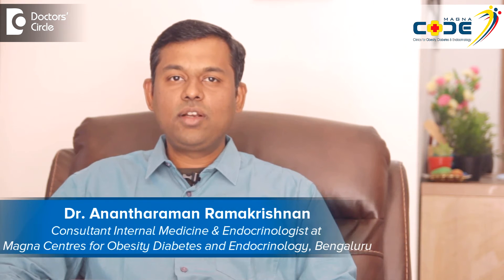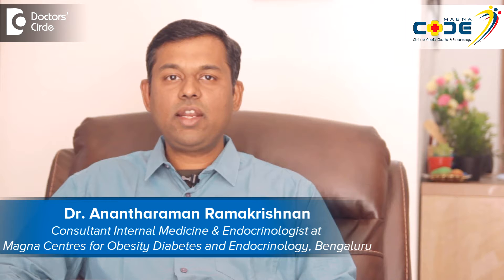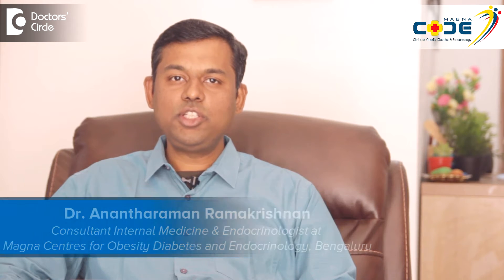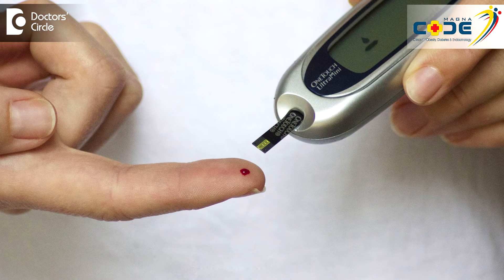Does Diabetes affect eyes|Are eye injections dangerous-Dr. Anantharaman Ramakrishnan|Doctors' Circle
When  you  have  diabetic  eye disuse, sometimes  you  can have  accumulation of   water in  the macula or  the centre  part of the  retina.  So in order  to reduce the  water in the central part of the  retina or the macula , the macular  region, we  give something called  as  intravitreal injection. The eye doctor gives something called as  intravitreal injection,  an  injection which is  given into the eye.  So  this  is a standard  form of  treatment, so this will improve the vision  for  your  patients  with diabetes.  The  only pre condition is at  the time of  injection, you need  to have a good control  of  diabetes.  So that  is  your  post  meal  glucose  who should  be  less than  170 or  180  and  your  fasting sugar  should be around 100  to 140, atleast in this range. So we  do  get  reference from  all over  Bangalore city  to  control the  blood  glucose of  the patients who are going to undergo  intravitreal injection,  or injection into the eye  and injection into the eye can protect and  preserve  the  vision.  If the vision is   reducing, it can prevent  it  from worsening  and also improve  vision in some cases.

Dr. Anantharaman Ramakrishnan
Consultant Internal Medicine & Endocrinologist
Magna Centre For Obesity, Diabetes & Endocrinology, Bangalore
Appointment Booking Number:  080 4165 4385